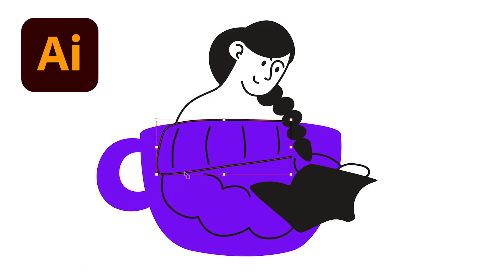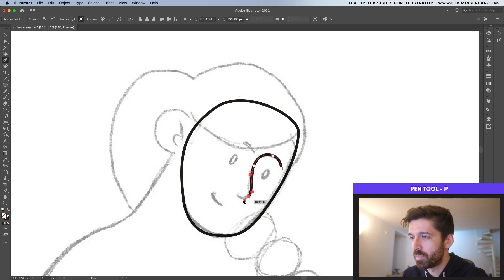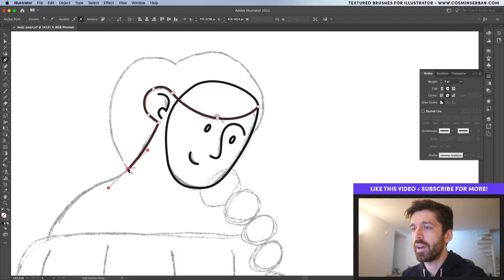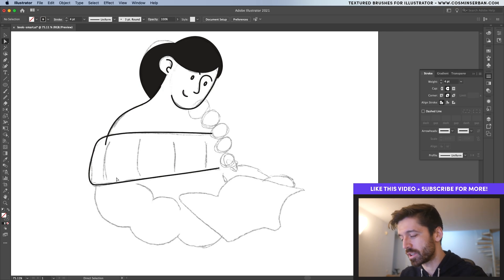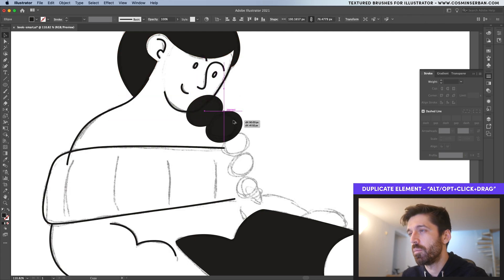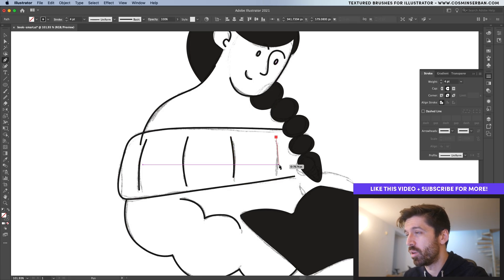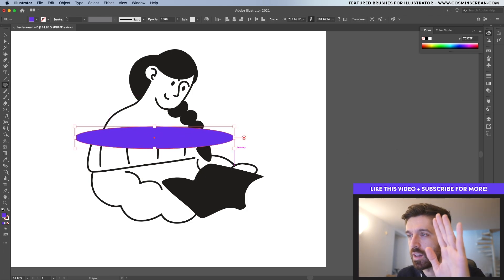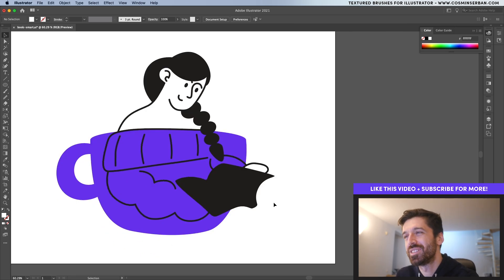Create a Minimal Flat Character Illustration in Adobe Illustrator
Learn to create a minimal flat design illustration featuring a woman character reading a book using Adobe Illustrator by following this tutorial.

Download the reference photo, sketch, and final vector illustration files